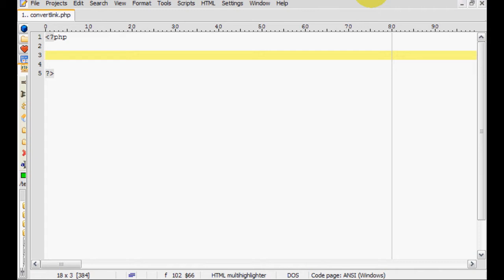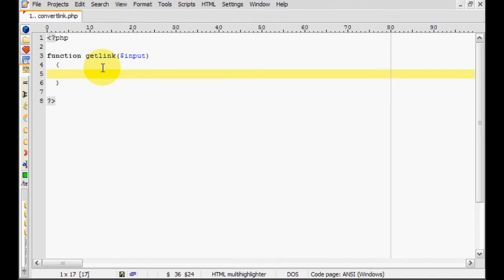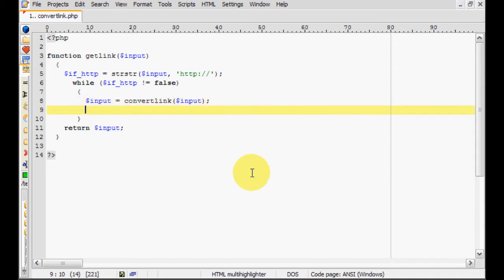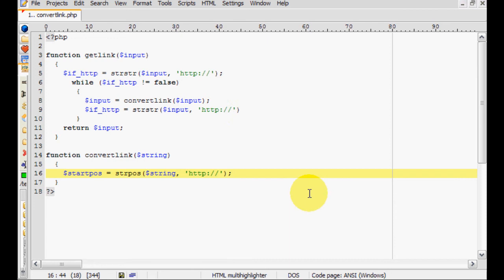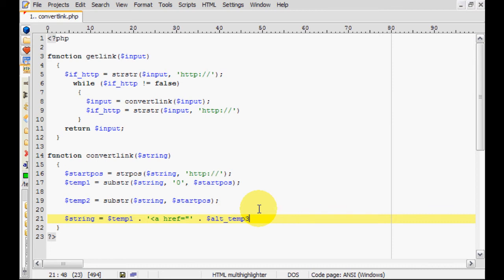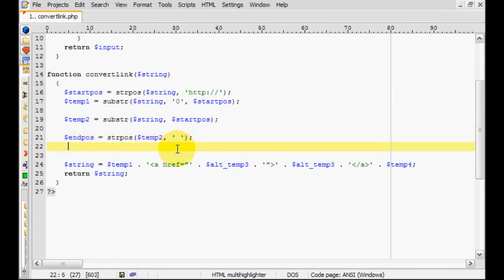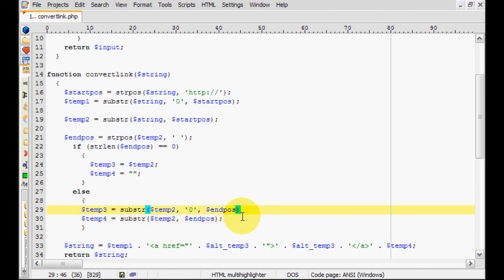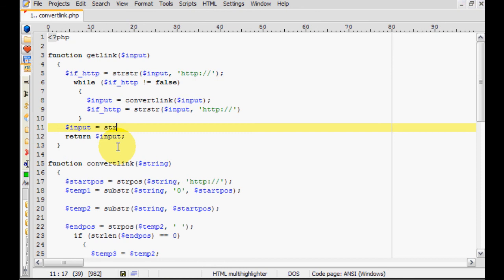PHP Clickable Link Converter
This is an extensive tutorial on creating a function in PHP that automatically find links in a string and makes them clickable hyperlinks.